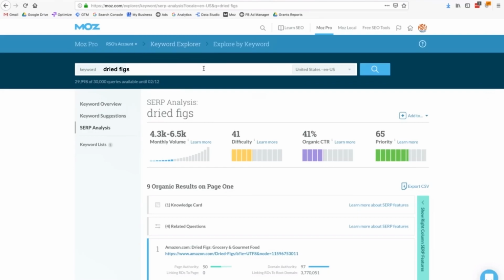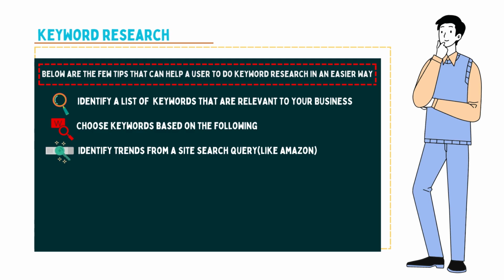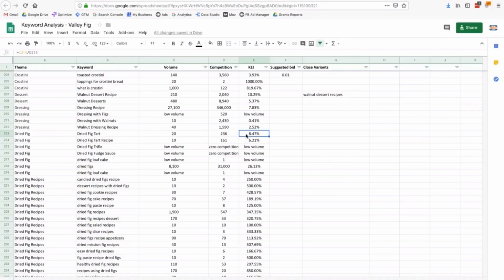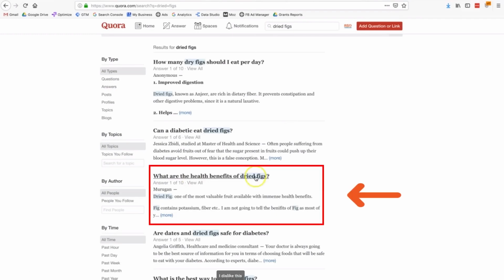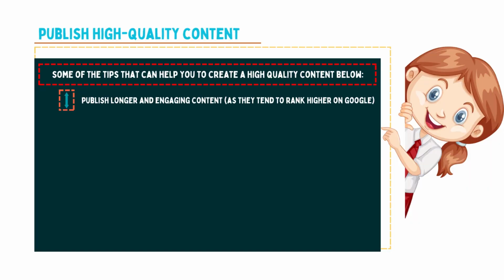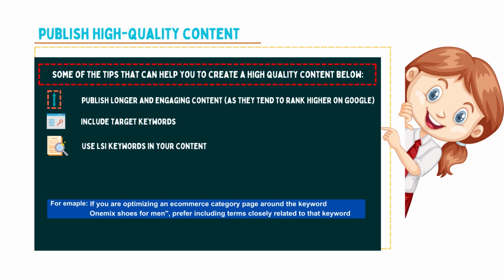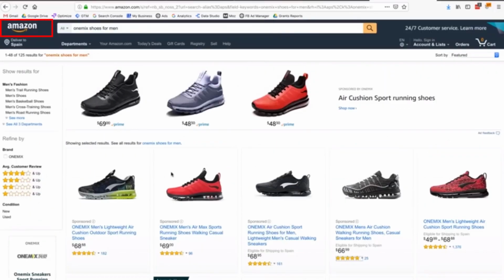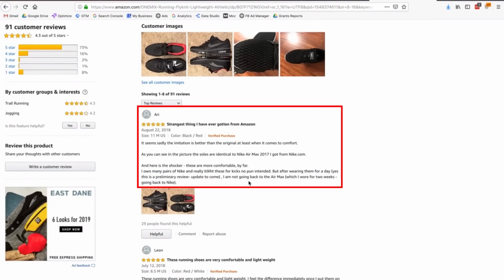The Best Keyword Research Tool ⭐️ DIGITAL MARKETING COURSE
Hey Everyone! Welcome! Today’s video you will learn all about the Best Keyword Research Tools and Key word explorers as a part of our digital marketing course Part 40.

Will Blackhat Techniques Work For You?

Title: The Best Keyword Research Tool ⭐️ DIGITAL MARKETING COURSE